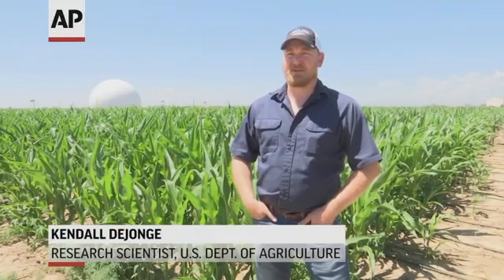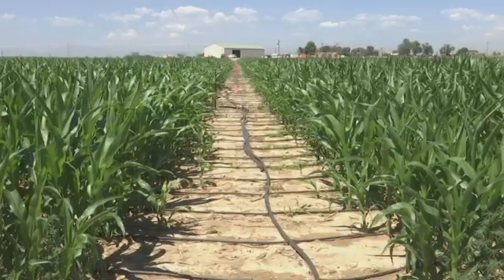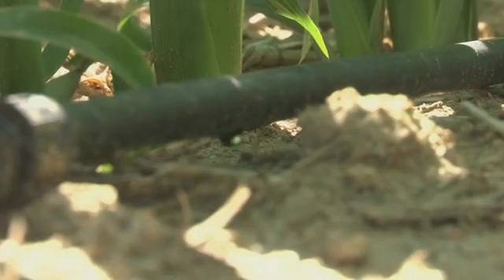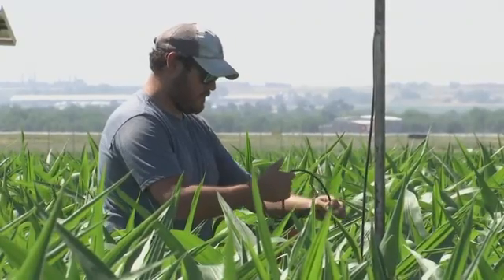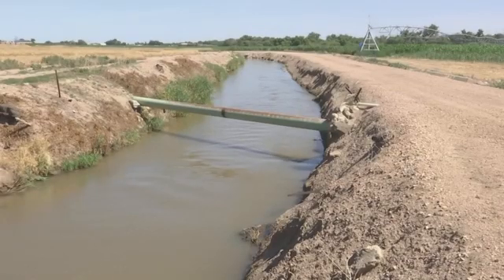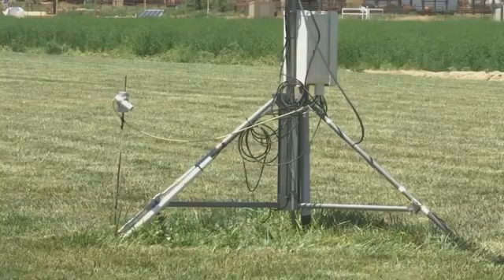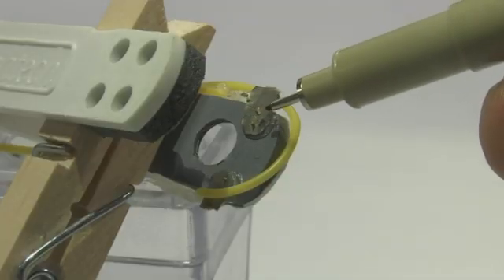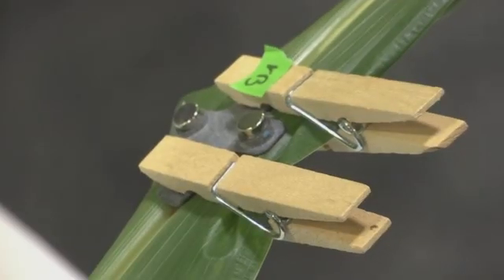Researchers go high tech to improve farm water use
Getting more bang for the buck is a goal for scientists looking for better ways to help famers manage the use of water. They're using sensors to help control the flow of water going to plants, and to improve the quality of crop yields. (Aug. 13)